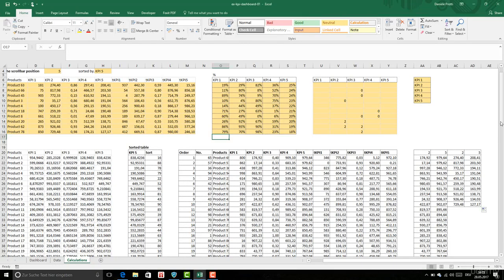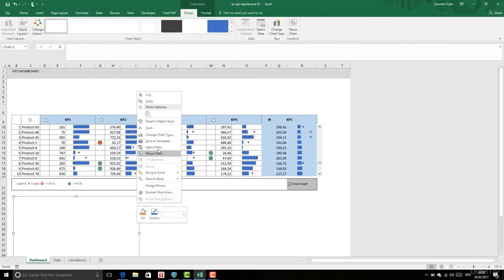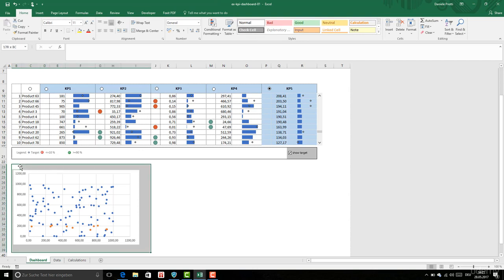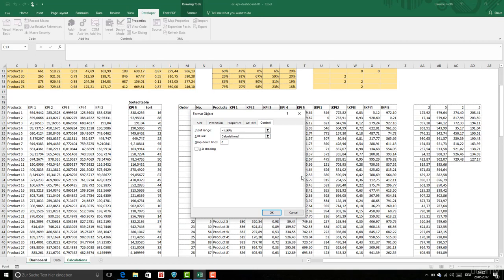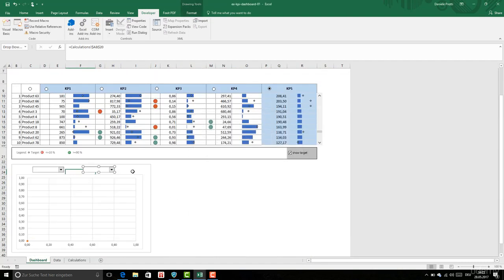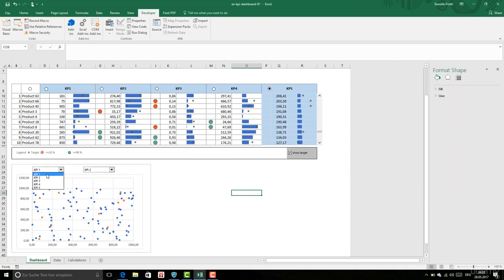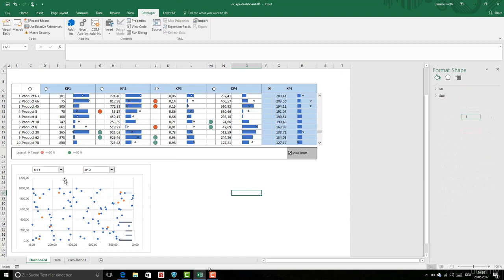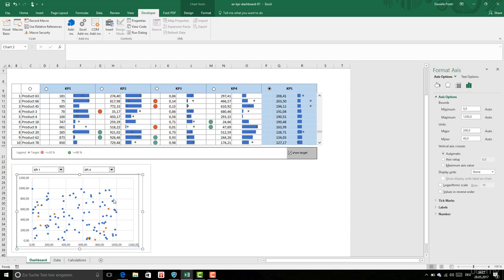Prepare the dashboard Part VIII